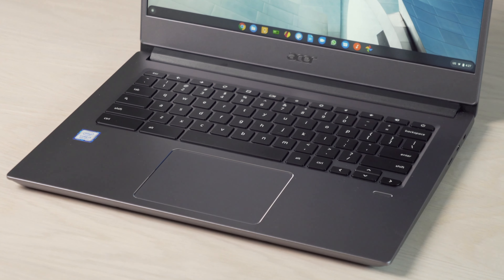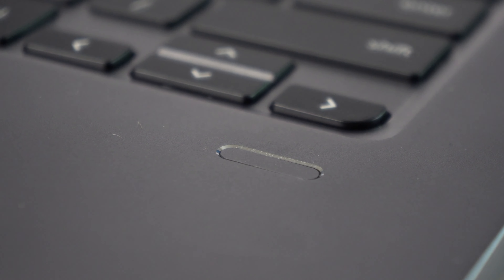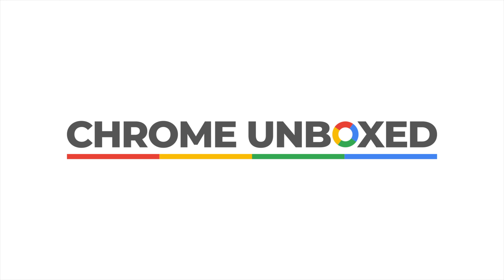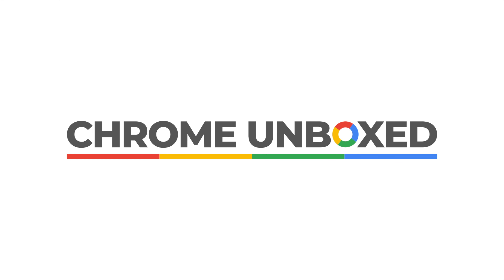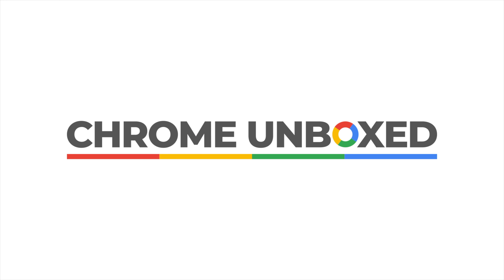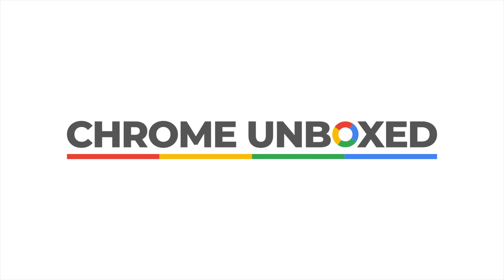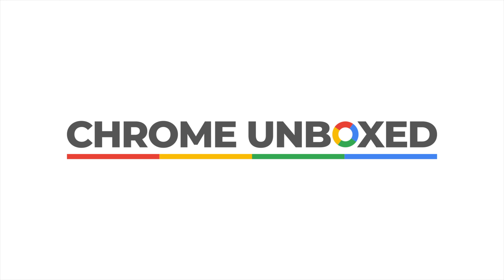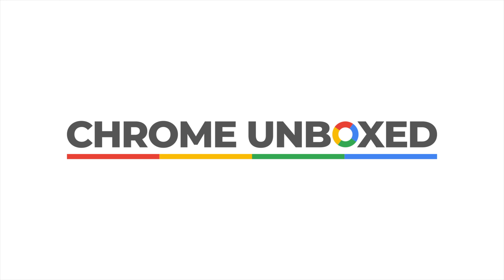Acer Chromebook 714: Unboxing & First Impressions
We’re just now getting into the time of year where the normal course of our work will revolve around getting a new device in the office, taking the wraps off of it, and putting it through our standard review process. We expect to be more inundated with reviews this year than we ever have been before thanks to the bevy of Chromebooks slated to be released before the end of the year, so thankfully the Acer Chromebook 714 has arrived before Q4 gets here and things get really crazy.